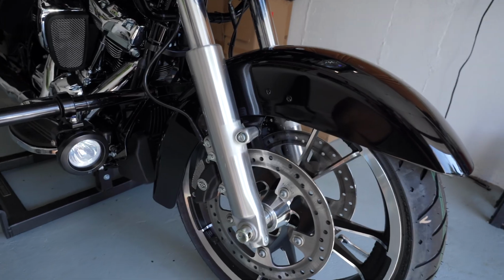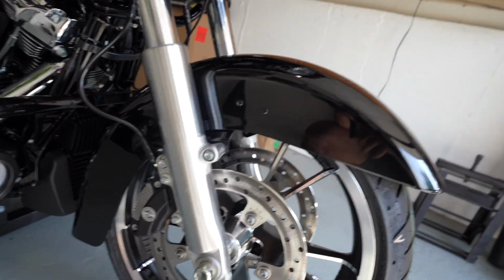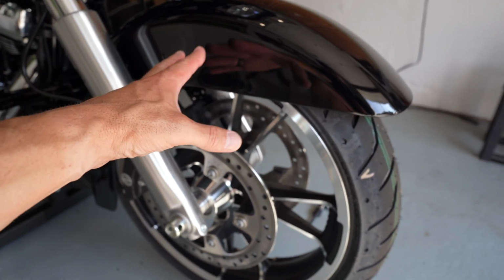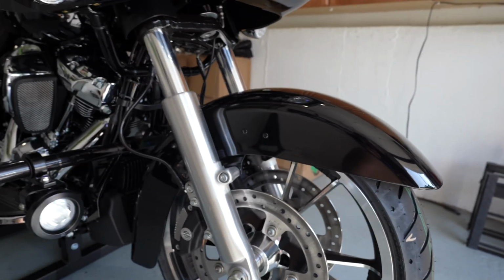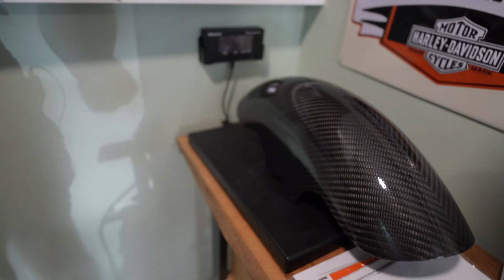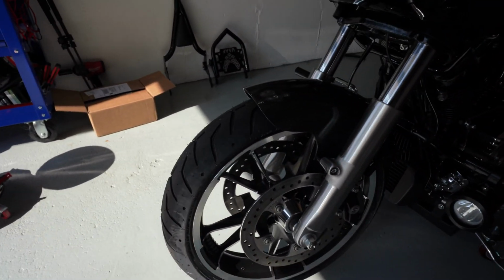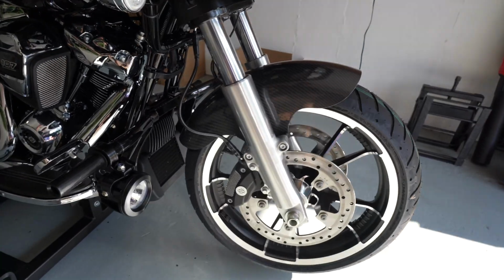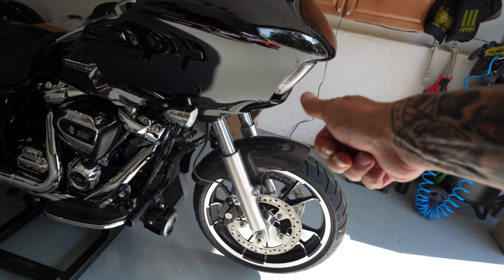💪 MY ROAD GLIDE GETTING SOME CARBON FIBER UPGRADES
AMAZING !! YOU NEED THIS FOR YOUR HARLEY DAVIDSON - CUSTOM SWING ARM COVERS - FIGURATI DESIGNS
USE CODE - cyclefanatix

CAMERA GEAR 📸

CANON 90D
APPLE IPHONE 13 PRO MAX
GOPRO HERO 10
GOPRO LIGHT MOD
GOPRO MAX LENS MOD
GOPRO DISPLAY MOD
GOPRO MEDIA MOD
INSTA360 X2 360 CAMERA
GORILLA TRIPOD STAND
DJI GIMBLE FOR IPHONE
DJI MAVIC AIR 2 DRONE
GARMIN XUMO XT GPS NAVIGATOR
RODE WIRELESS GO MIC
SONY AUDIO RECORDER

Cycle Fanatix
12-45 River Road Suite 394
Fair Lawn, NJ
07410